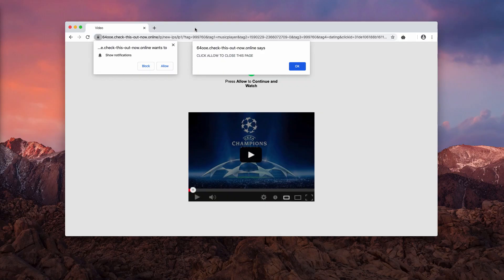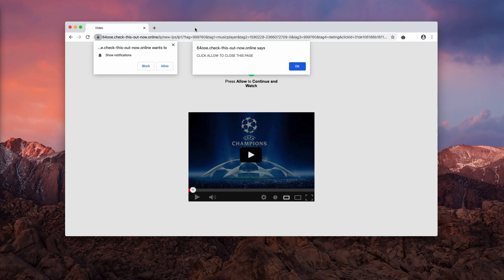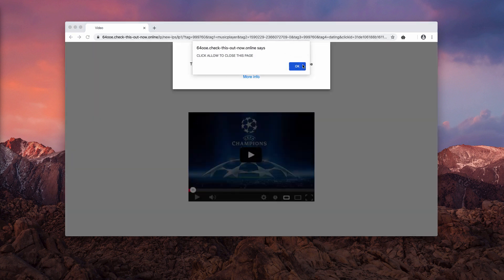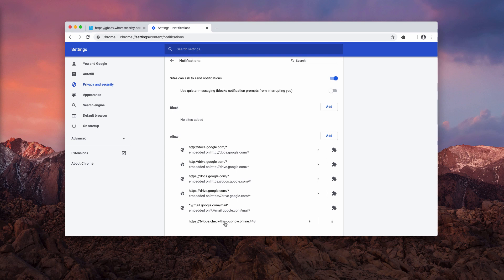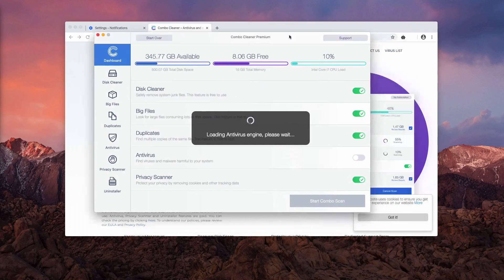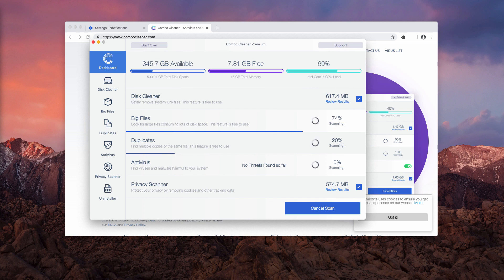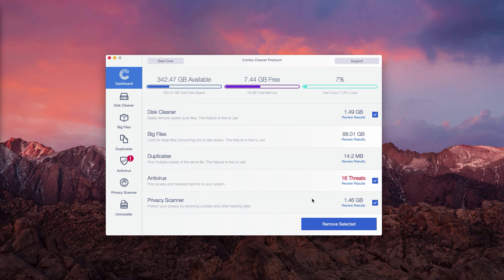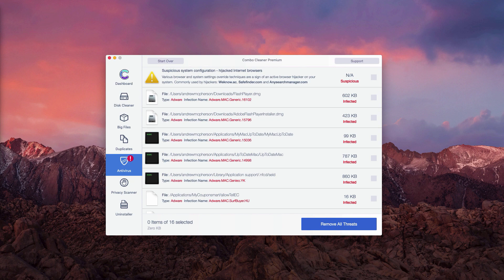Check-this-out-now.online push notifications - how to remove?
Check-this-out-now.online is a malicious pop-up that attacks Google Chrome and Mozilla Firefox. It displays uncontrolled web push notifications. We recommend that you use Combo Cleaner for Mac to get your Mac automatically fixed.